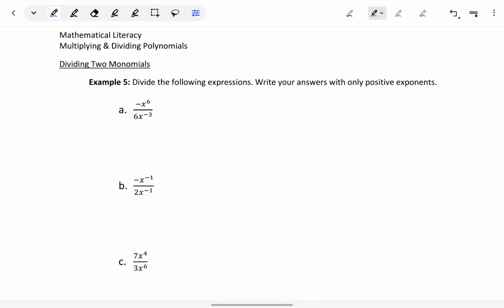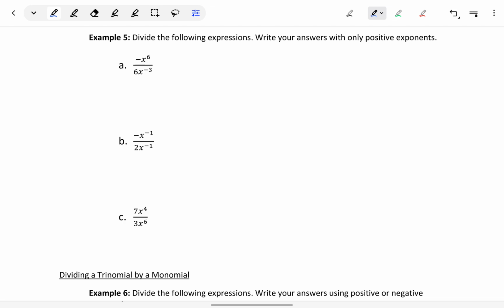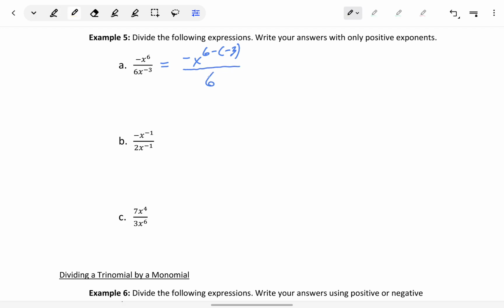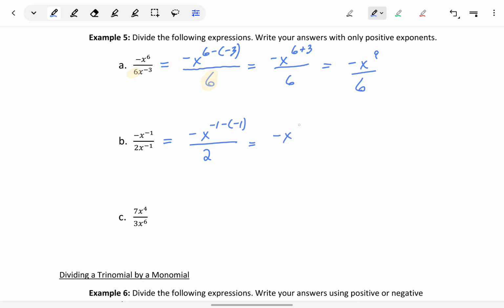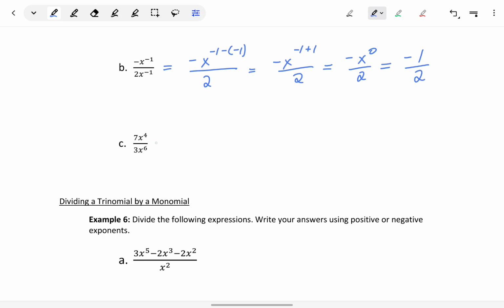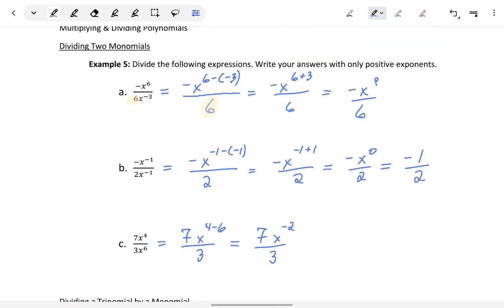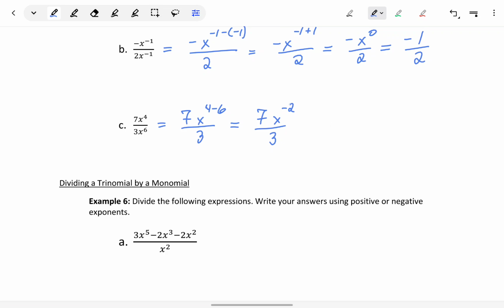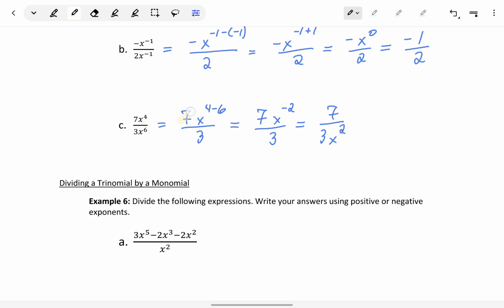Dividing Two Monomials